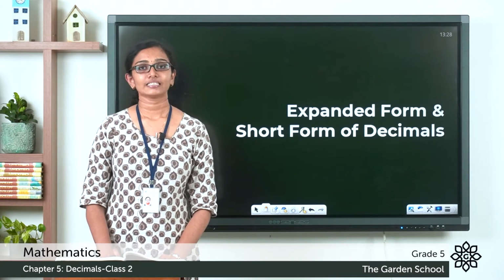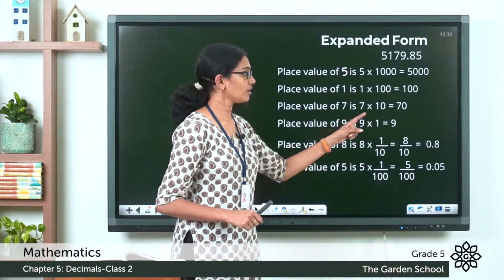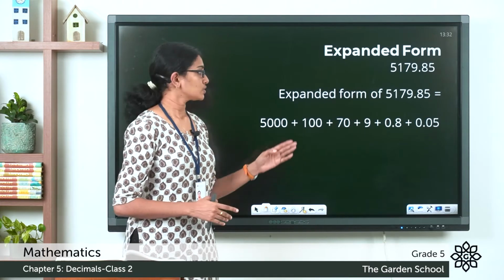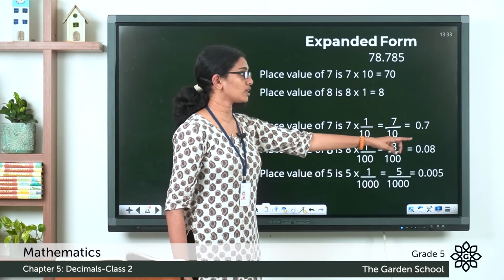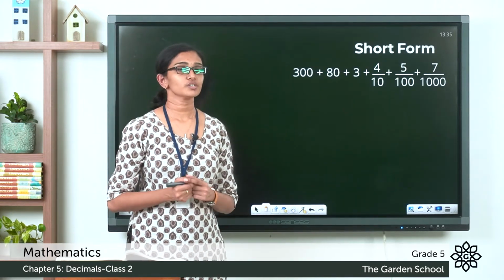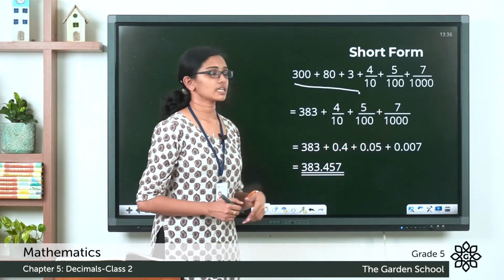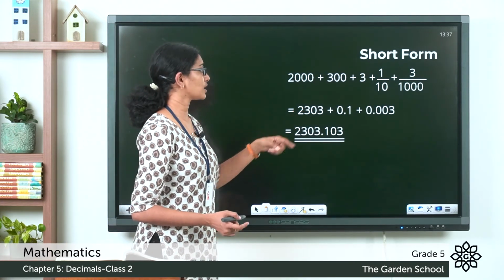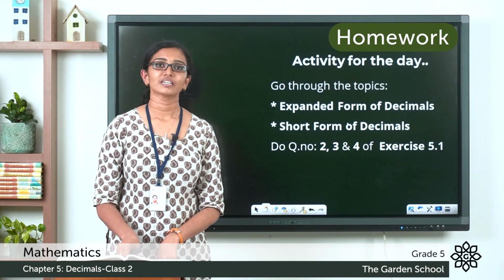Grade 5 Mathematics Chapter 5 Class 2 Expanded and Short Form of Decimals